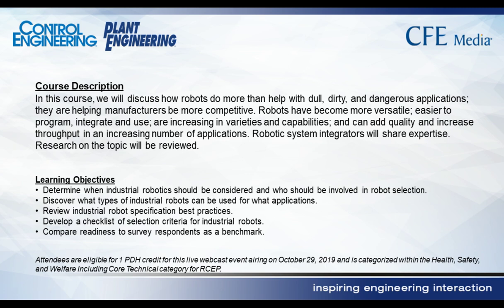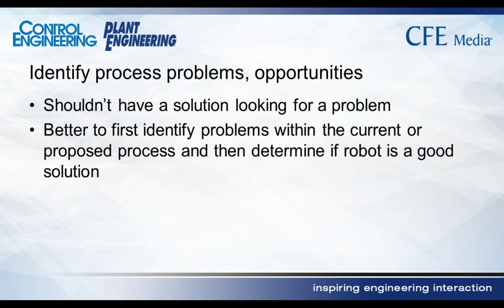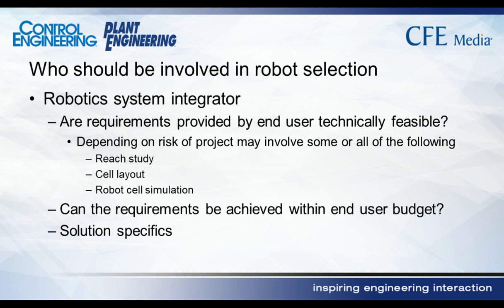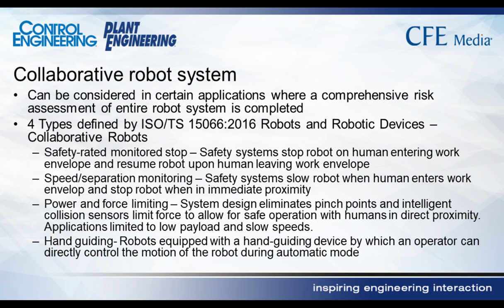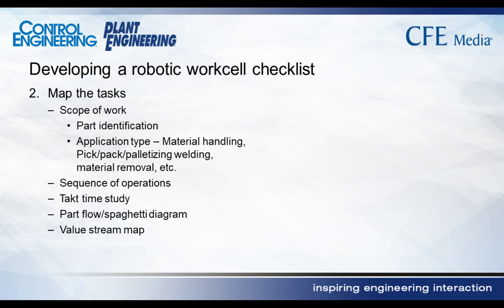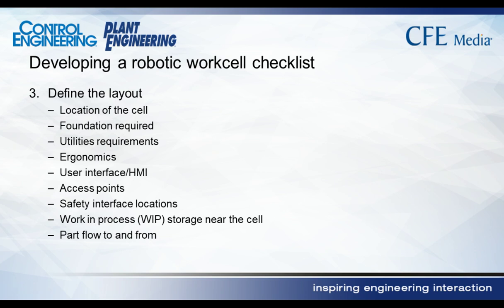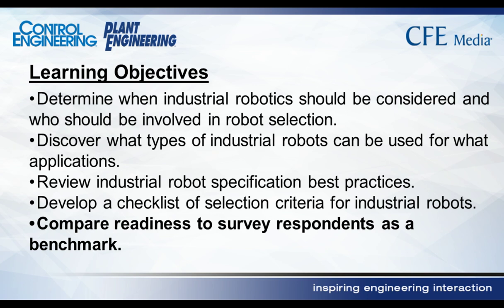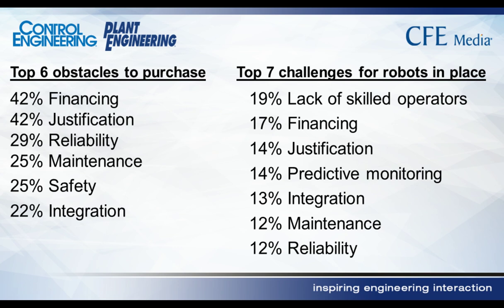Develop an industrial robotic specification by using this checklist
Robots do more than help with dull, dirty, and dangerous applications; they are helping manufacturers be more competitive. Robots have become more versatile; easier to program, integrate and use; are increasing in varieties and capabilities; and can add quality and increase throughput in an increasing number of applications. Robotic system integrators will share expertise